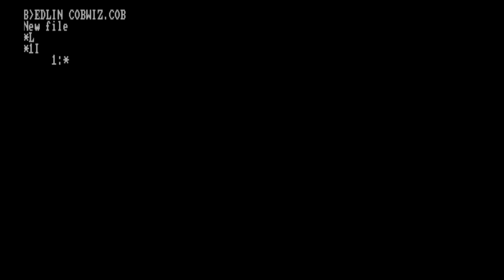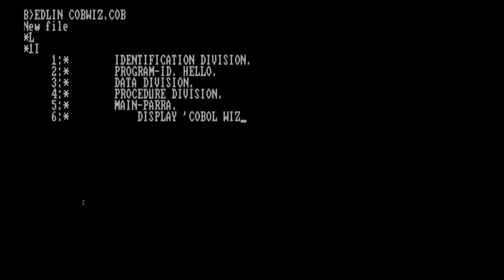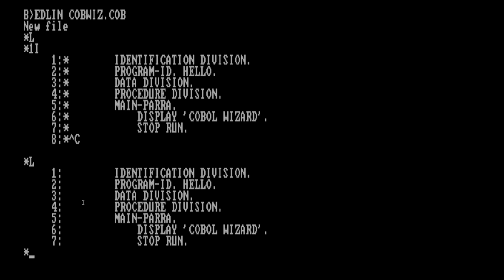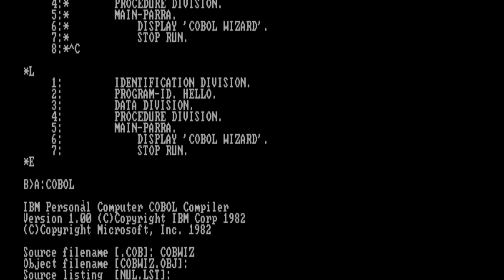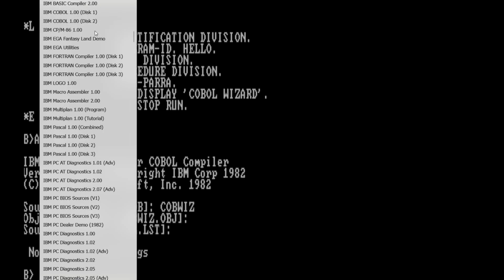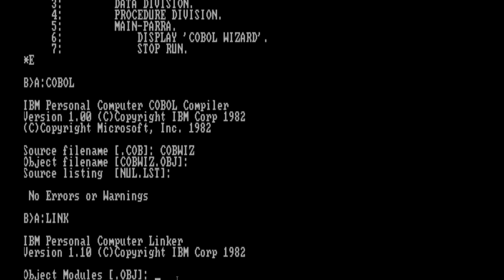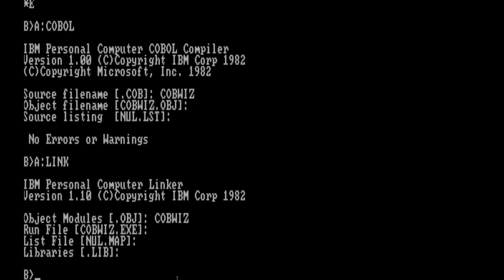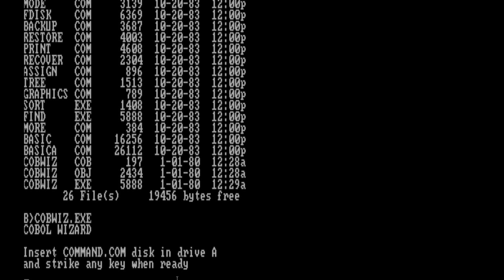Cobol for the IBM PC - Cobol Lesson 1 - Printing Text to Screen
Important:

COBOL IS COLUMN DEPENDENT. MEANING IT LOOKS AT THE CODE AND EXPECTS CERTAIN THINGS TO BE IN CERTAIN POSITIONS IN THAT LINE.

SEQUENCE NUMBER AREA:  SOMETIMES THESE ARE BLANK, OTHER TIMES THESE ARE USED TO PROVIDE CONTEXT TO A SERIES OF STATEMENTS.

INDICATOR AREA: 1 CHARACTER ONLY.

A AREA: DIVISIONS, SECTION, PARAGRAPH INDICATORS

B AREA: STATEMENTS, SENTENCES AND CLAUSES. PERFORM CALCULATION AND DO STUFF.

IDENTIFICATION AREA: THIS IS THE AREA THAT THE PROGRAMMER CAN USE FOR ANY PURPOSE, MOSTLY LEFT BLANK.